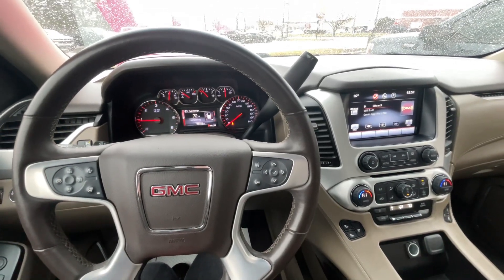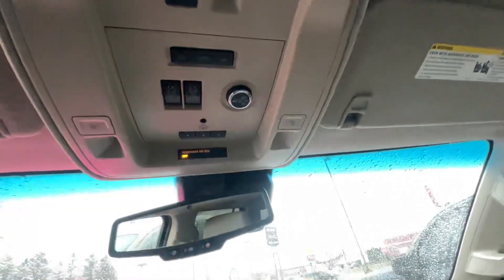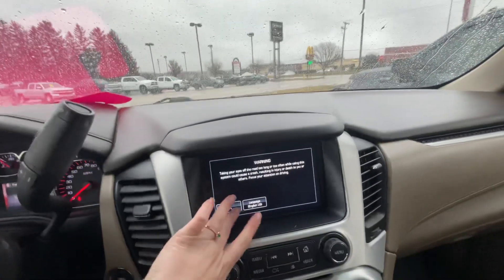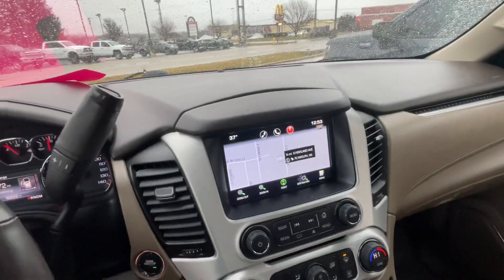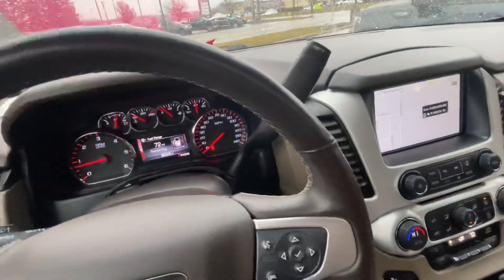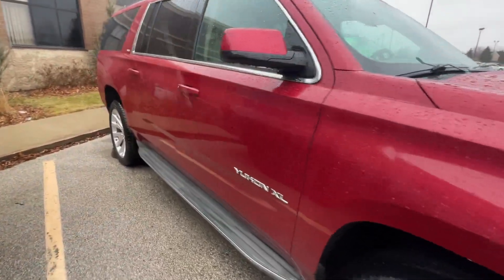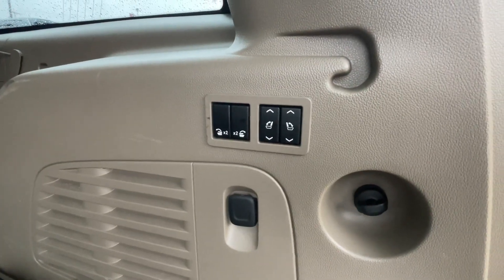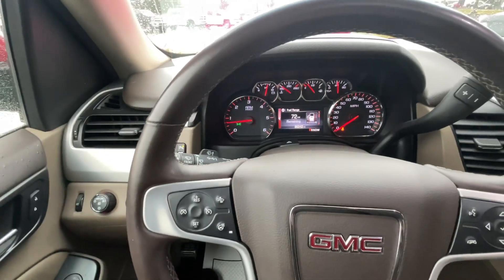2015 GMC Yukon XL SLT